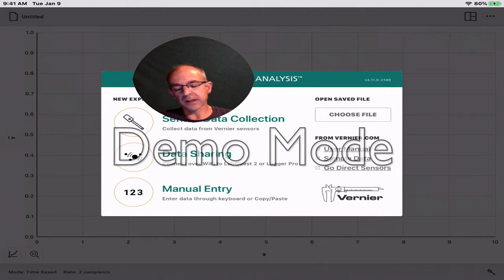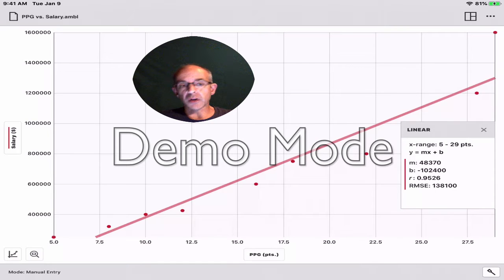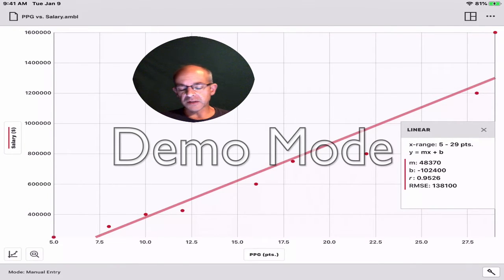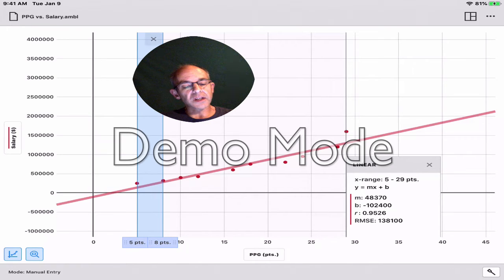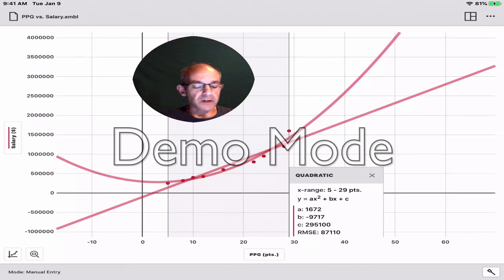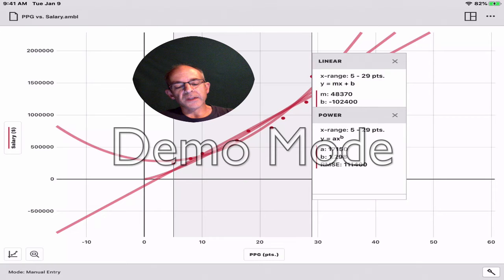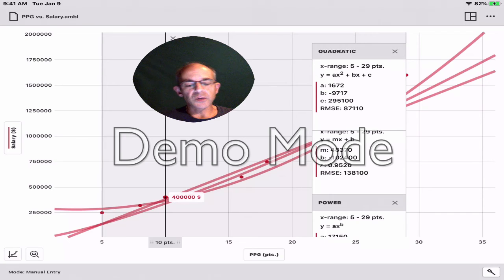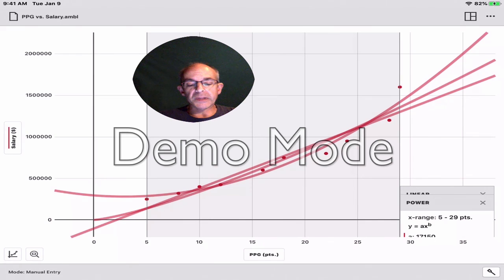Using Vernier Graphical Analysis App, RMSE and Scaling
first attempt using Screenflow video capture software